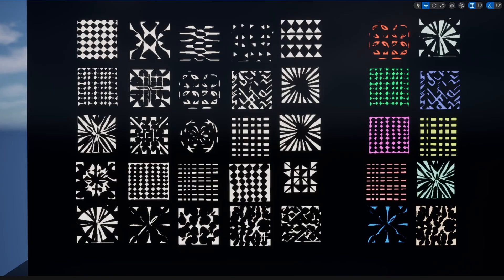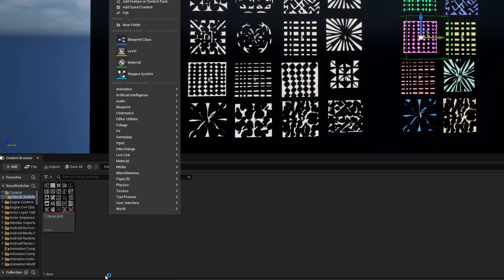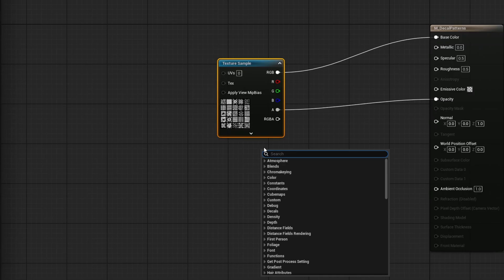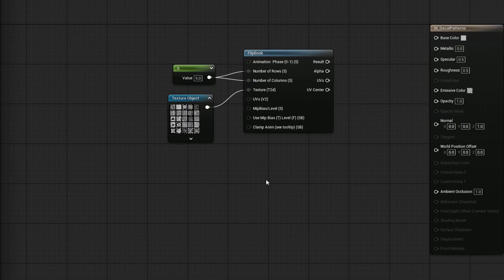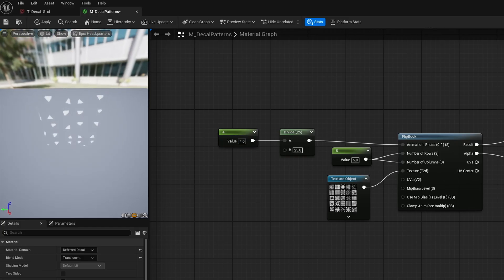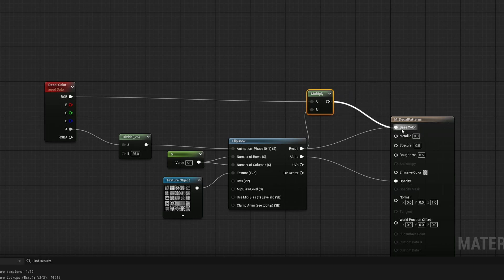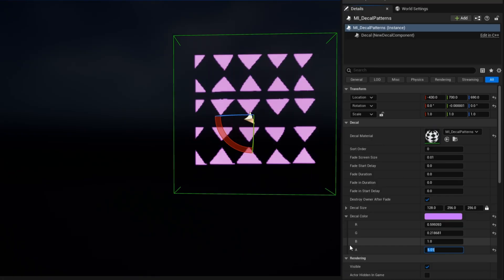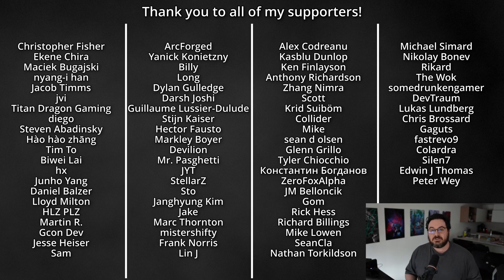What If You Could Swap Decals WITHOUT Blueprints in Unreal Engine?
In this quick tutorial I go over how to expose some of the controls of the decal material in Unreal Engine 5. That way we can control things without needing extra things like blueprints.

Chapters:

00:00 - Intro and Explanation
01:14 - Creating the Decal Material
04:15 - Adding the Decal Controls